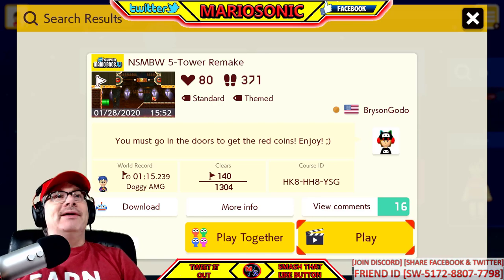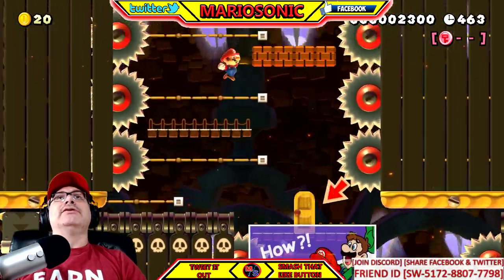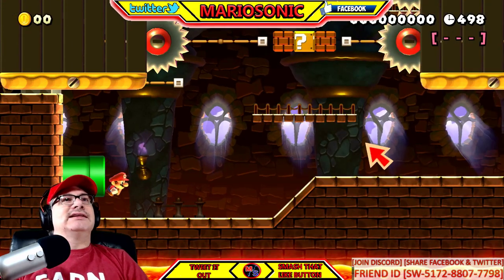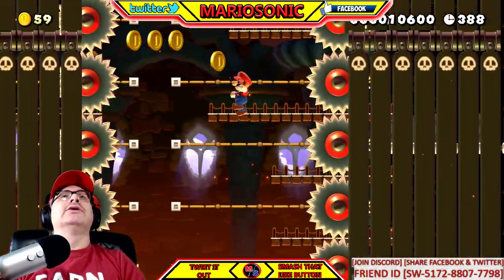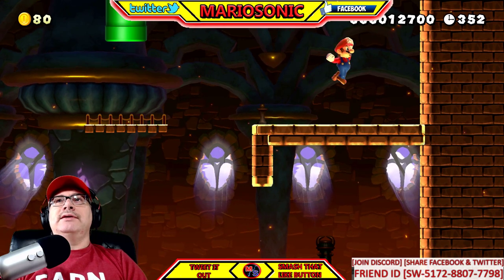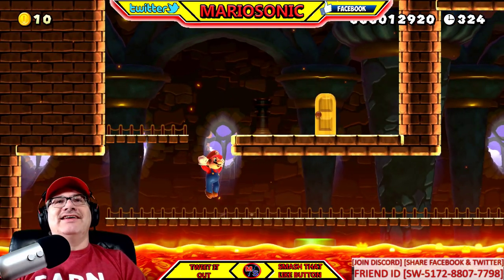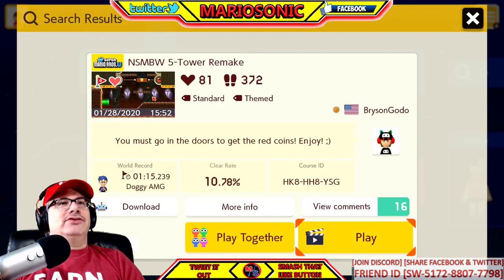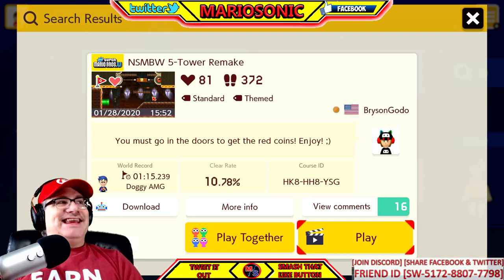Super Mario Maker 2, Lets Play Brysongodo Level Part 6, With MARIOSONIC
Hope Everybodys Having a Great Thurday, Thank You For submitting Another Level Bud, Keep Them Coming, More Crossout Coming, And Retro Gaming On The Pandora's Box, Have A Yippee yahoo Day!!!

Youtube Peeps